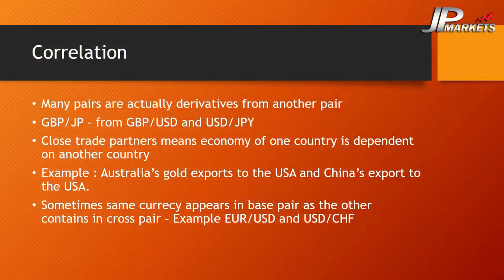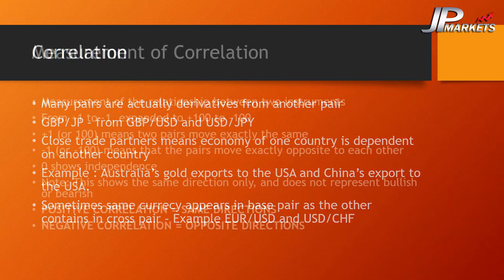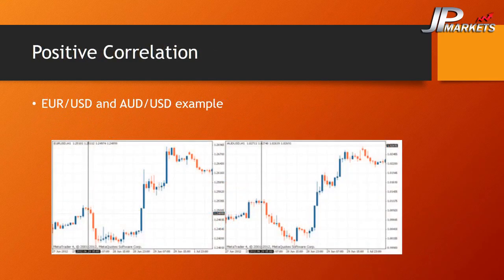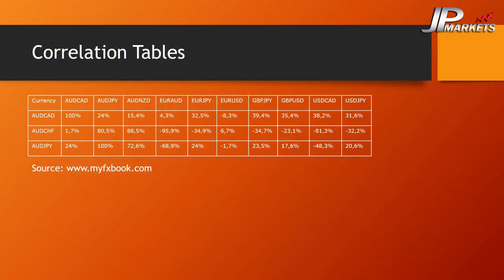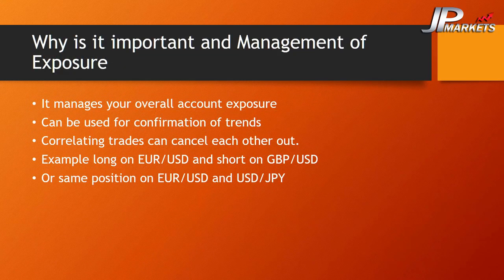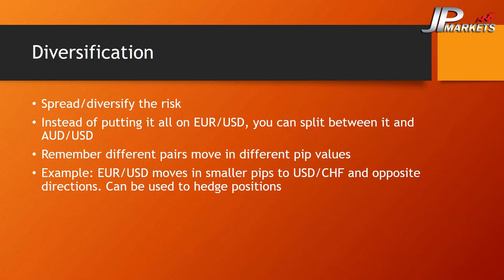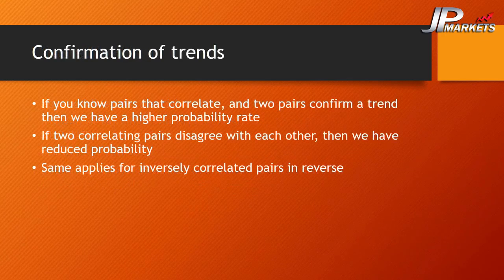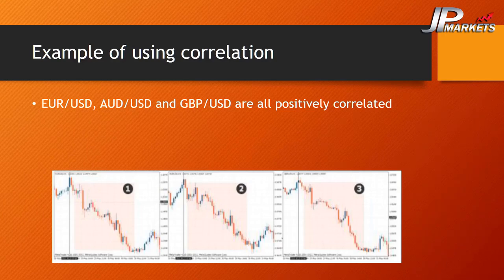Forex Trading - Currency Correlation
Currency Correlation is one of the more interesting tools in our Forex strategy portfolio, and is often over looked. The long story short is that we have found some currencies that correlate with each other and often they have a delayed response between movements.

This video discusses this and gives a few insights in how to profit while trading currencies that do or do not correlate.